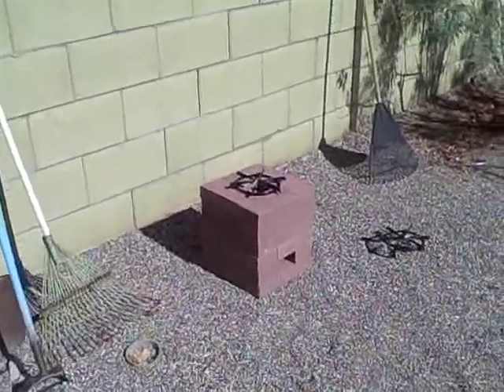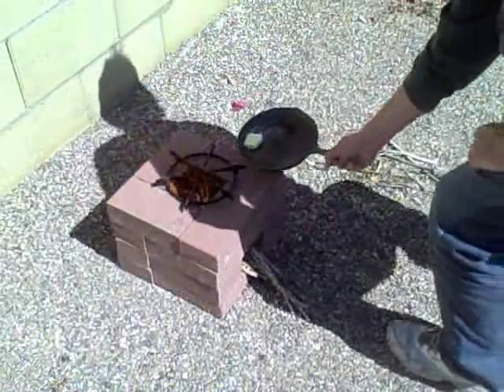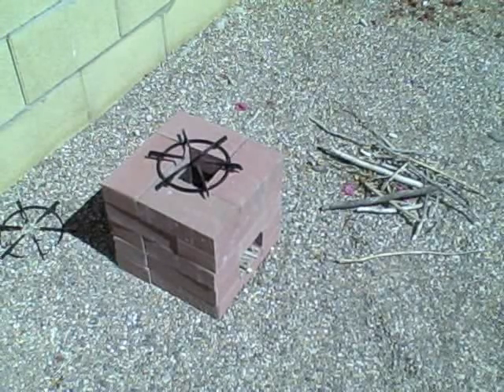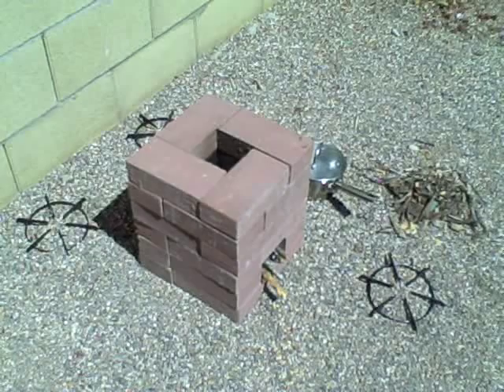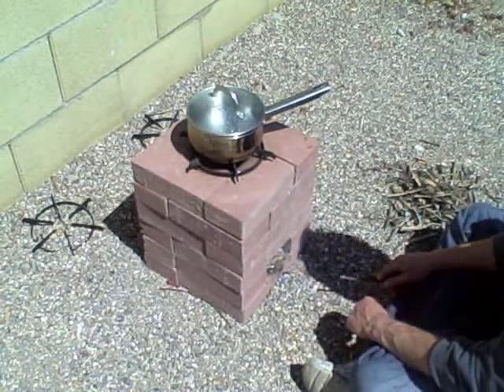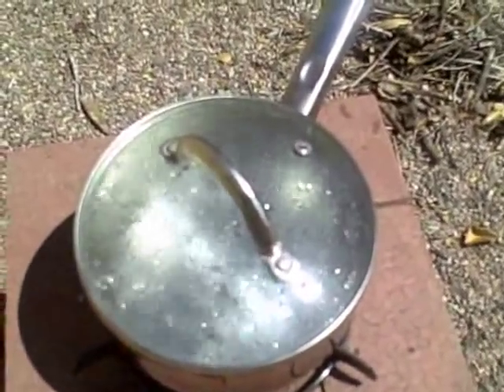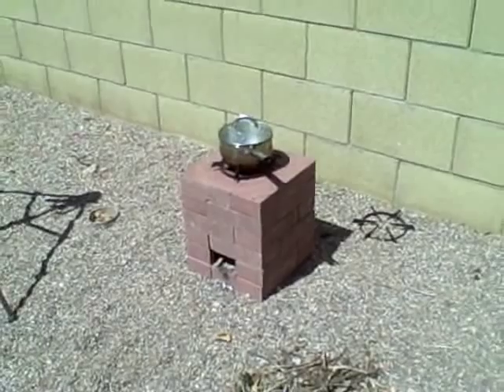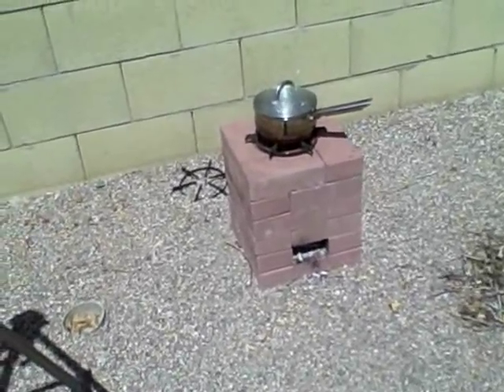How to build a Rocket Stove using 16 20 or 24 bricks - powerful cooking edition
video shows 3 brick rocket stoves and how to build and use them.  fast powerful cooking edition.  these stoves can be made with only 16-24 regular sized bricks.  they are fueled by twigs, leaves and small sticks etc...  very efficient way to cook. cost $8.00 to $12.00.  takes 2 minutes to make